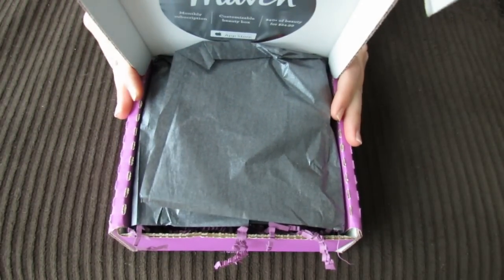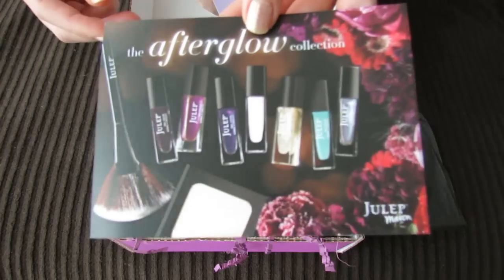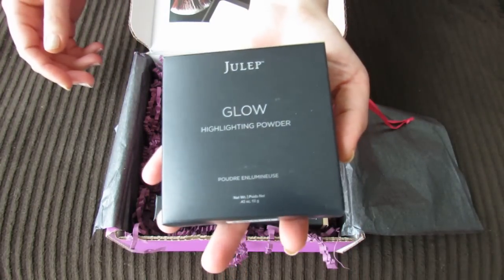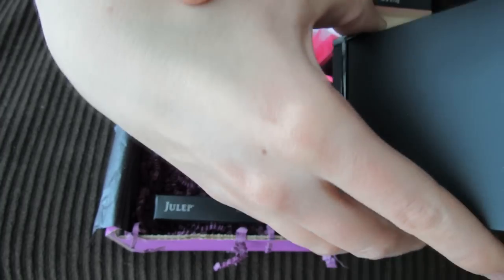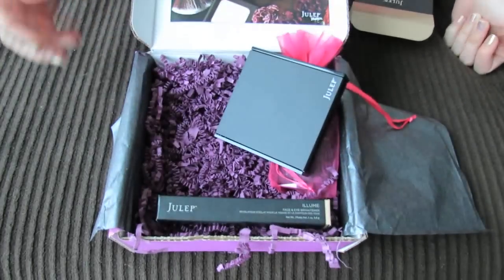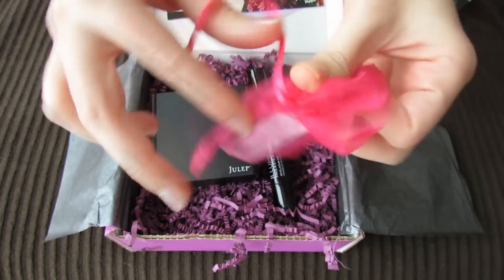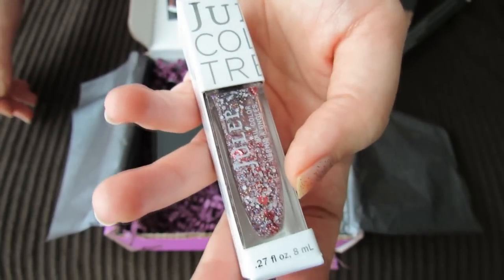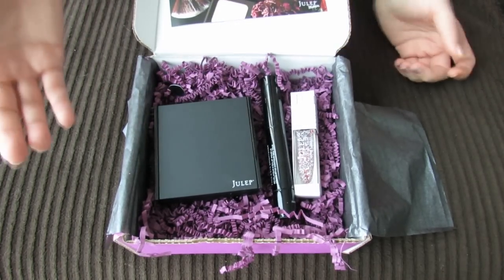Julep Maven February 2015 Unboxing! ♥ ♥ Valentine's Box!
Join Julep here, your first box is FREE!